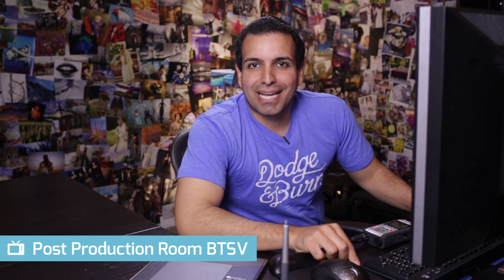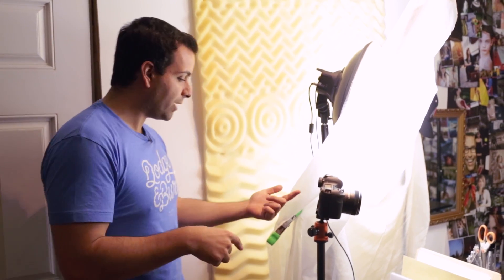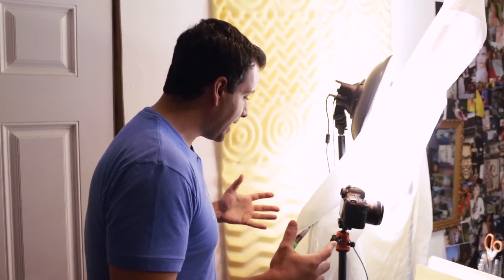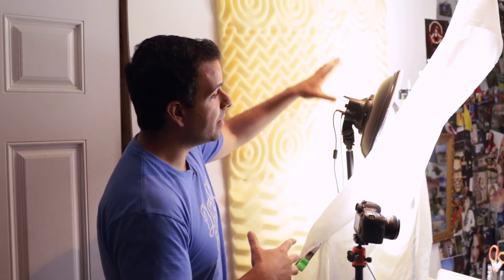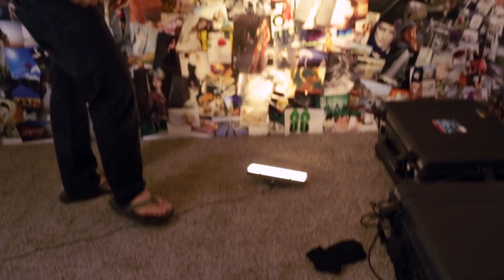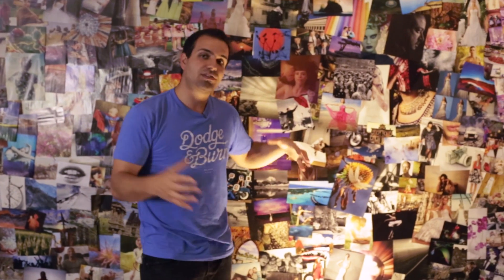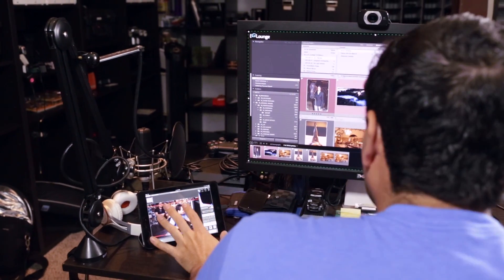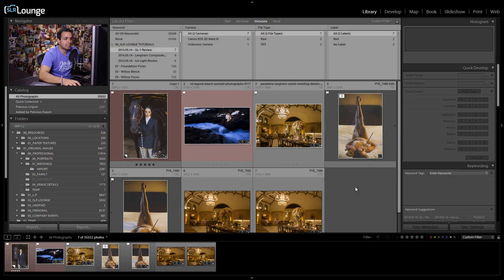Behind The Scenes at SLRLounge | How We Record Our Screen Capture Videos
I want to give you a behind the scenes look at how my studio set up looks and what equipment I'm using.